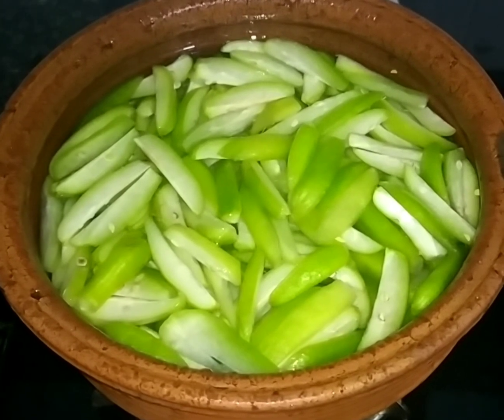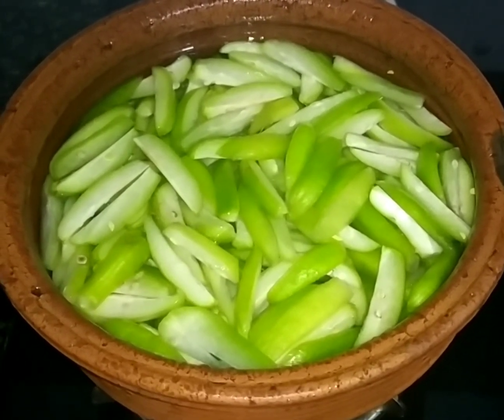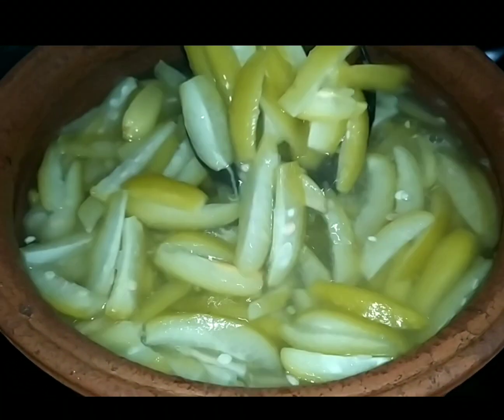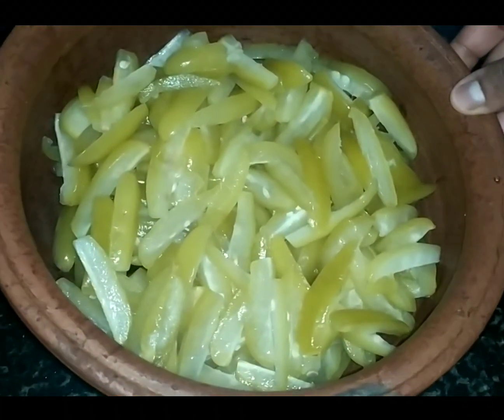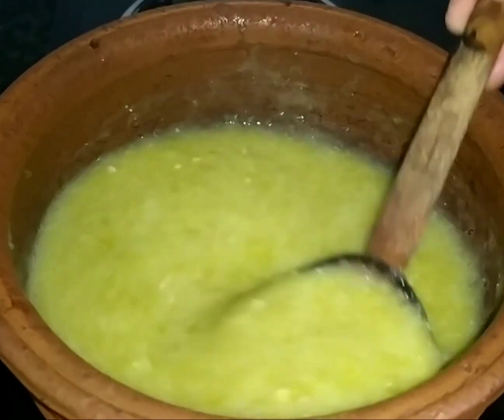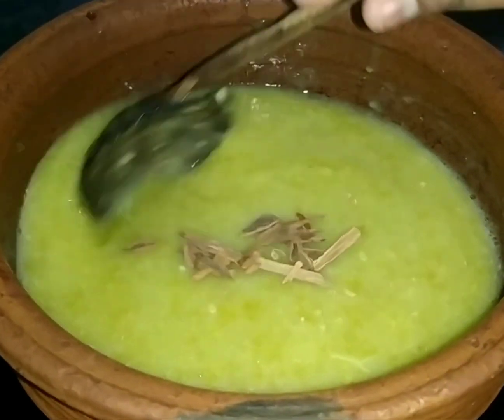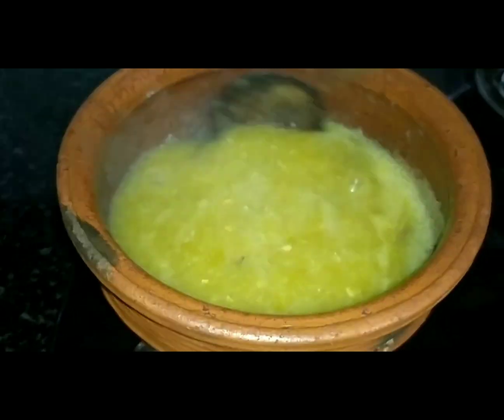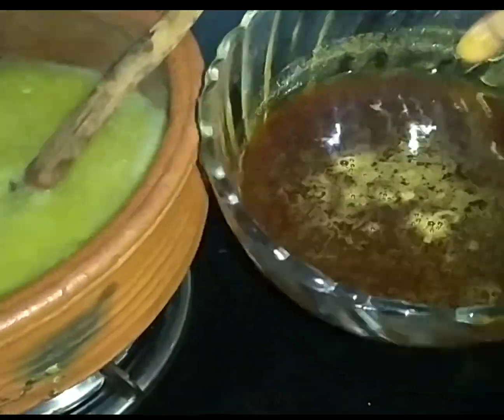ഇരുമ്പൻപുളി ഉണ്ടെങ്കിൽ ഇതുപോലെ അടിപൊളി ജാം ഉണ്ടാക്കാം | Bilimbi Jam without preservatives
പുളിഞ്ചിക്ക ജാം... ഇരുമ്പൻപുളി ജാം...ബിലിമ്പി ജാം
No preservatives... easy... healthy...tasty...

പുളിഞ്ചിക്ക - 1 kg
ശർക്കര       -  1 ബൗൾ
പട്ട                 - 4